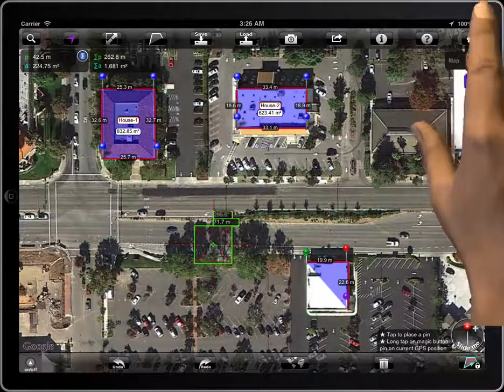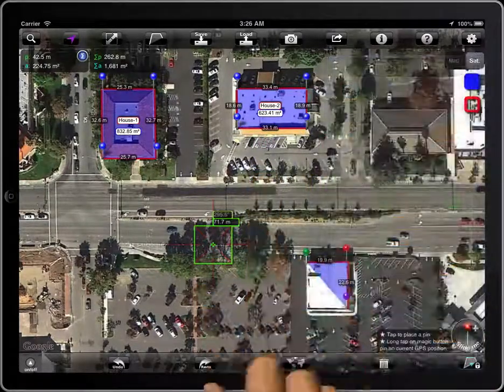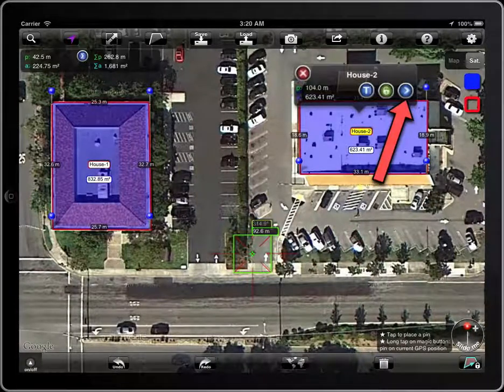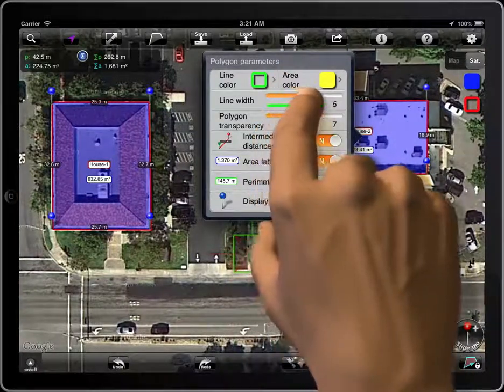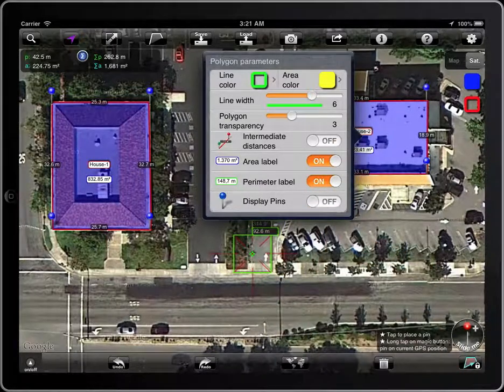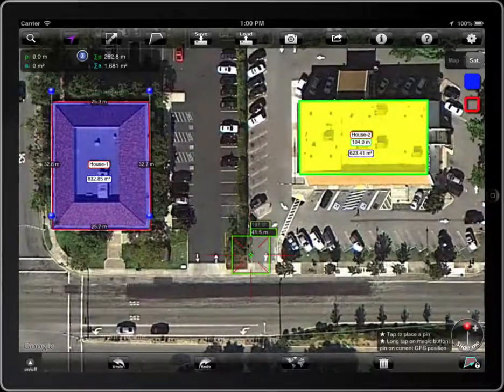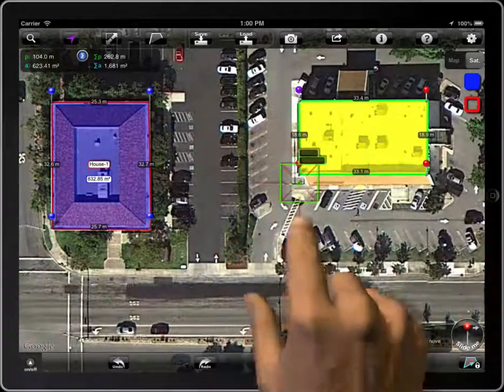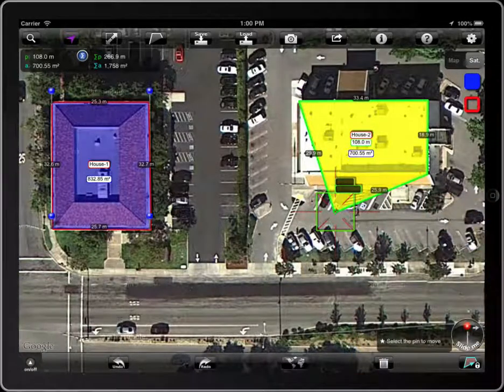Wheel it Off 8. Polygon parameters.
How to modify different parameters of  the polygons in Wheel it Off.